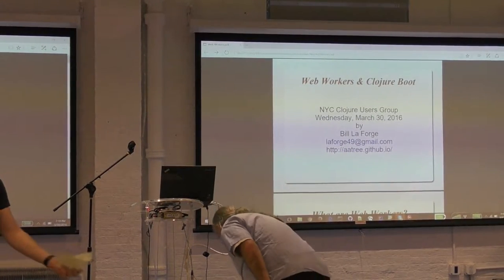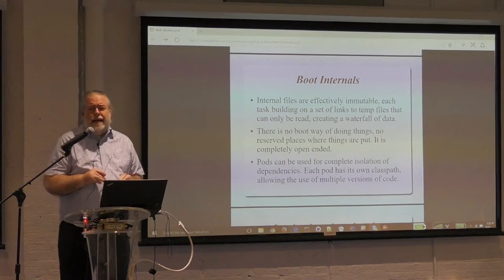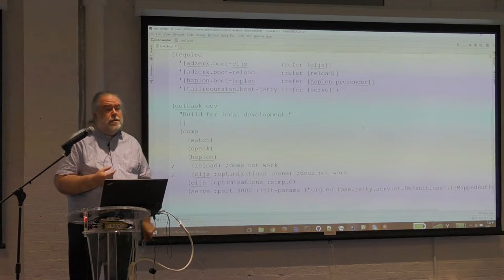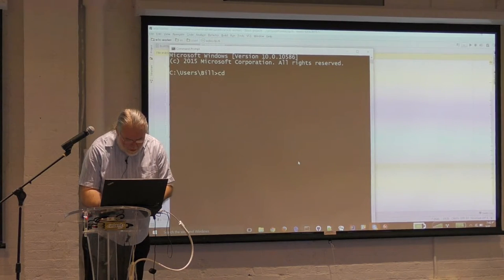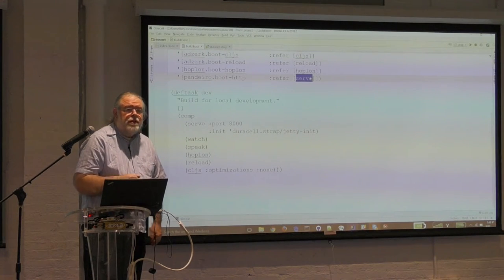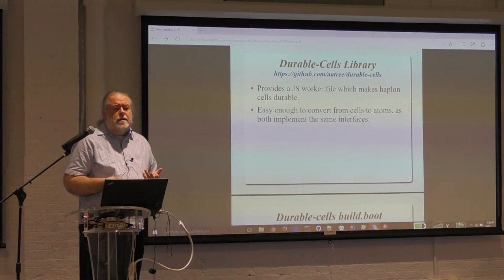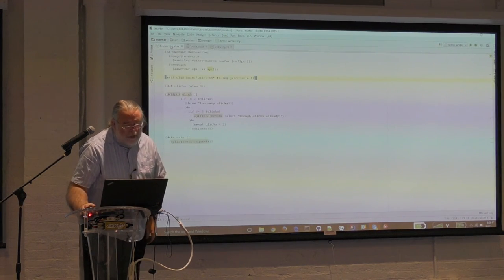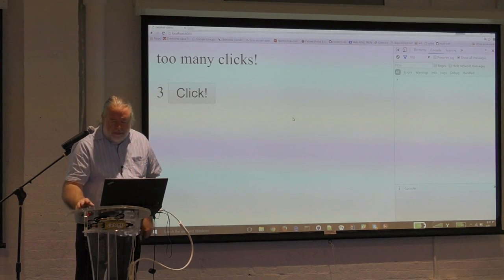Clojure NYC March 2016 - William LaForge on WebWorkers